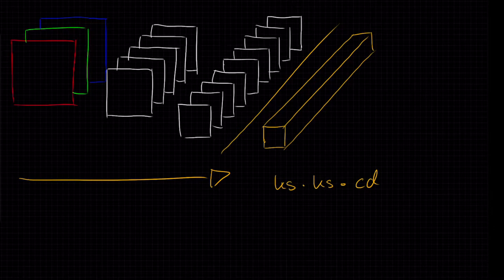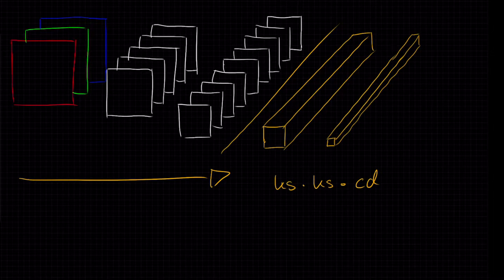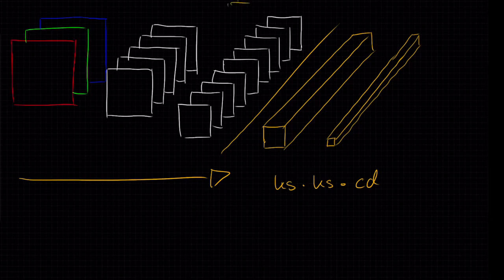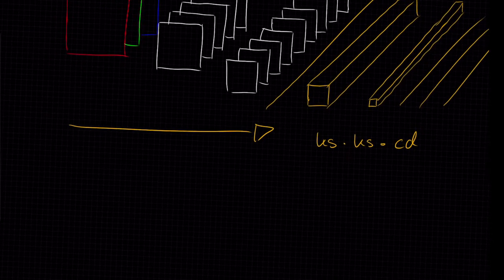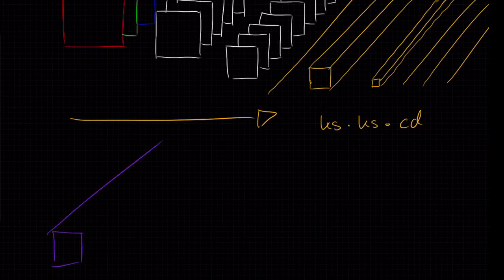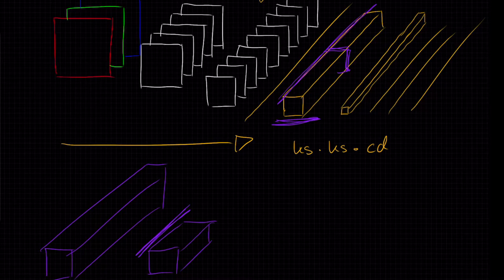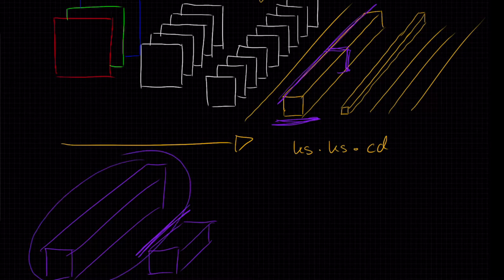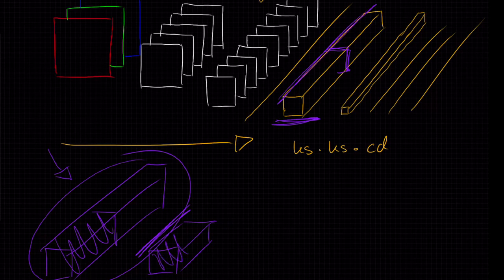[IANNwTF Lecture 6] Bottleneck Layers